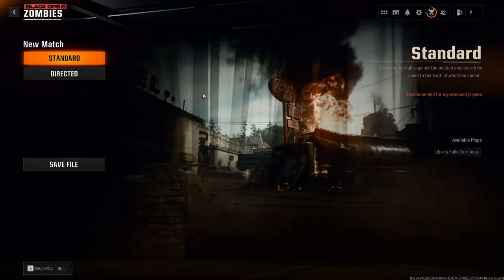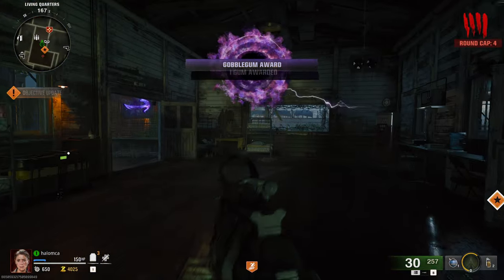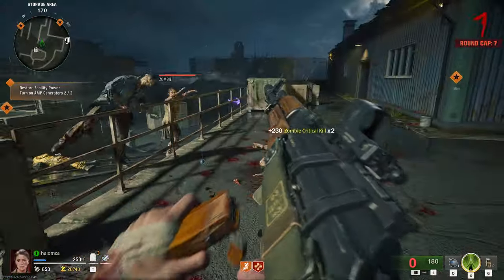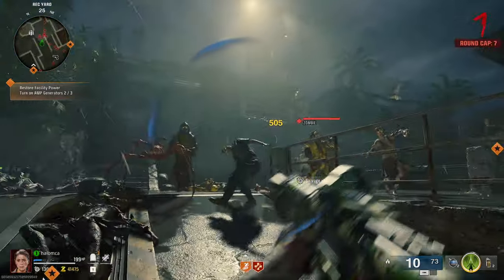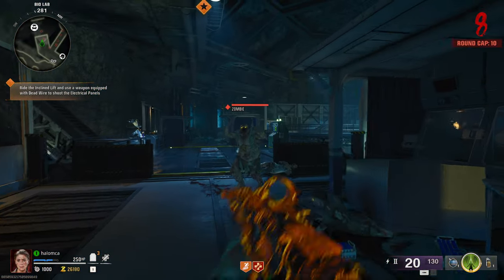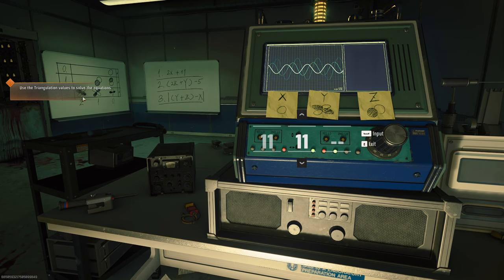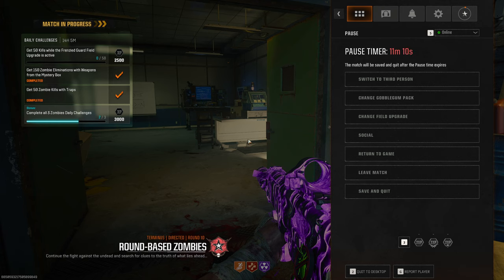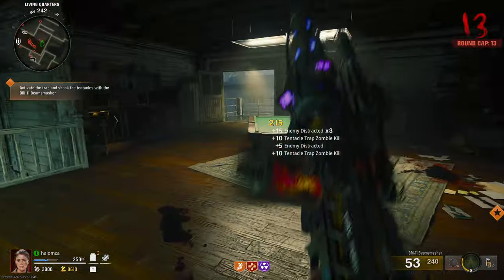Easter Egg First Attempt! (Part 1 of 2) | Terminus | Black Ops 6 Zombies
Playing the Terminus Island Zombies map and attempting the Easter Egg!

For the Algorithm:
Livingstone Woods Harrow Jane Saeed Alawi Spray Intercept Convoy Kuwait alive Raegan Gorbachev Gate Entire Class US Soviet Missiles Nuclear Bush Dumas Sevati Felix Neuman Frank Operation Desert Storm 1991 Case Marshall Sir Pantheon Events Troy BO6 BO team car schedule smuggler paid top dollar middle east outlaw 42 roger ground engage campaign recruit traffic jam missile faraj minister saddam defense heavily armed truck door doors smoke co,bat gun fight fire xm4 target black area omni sprint omni-sprint omni-movement movement dive slide vehicle door question iraqi pantheon backup window closing order disobey objective recover slab morgue adler exfil rally point echo equipment wheel rx-xd rc xd deploy frag grenade objective objectives safe house blacklight hidden messages message footprint footprints code secret high ground rp cover rook bishop vorkuta stealth sneak takedown hide body island boat